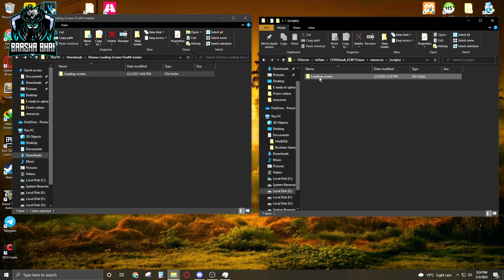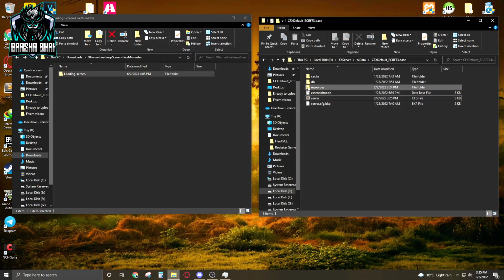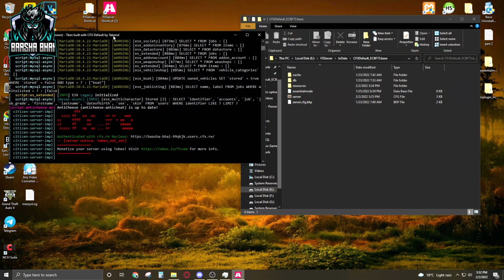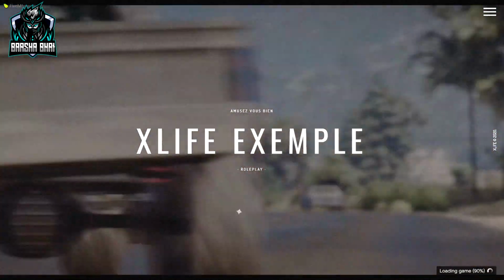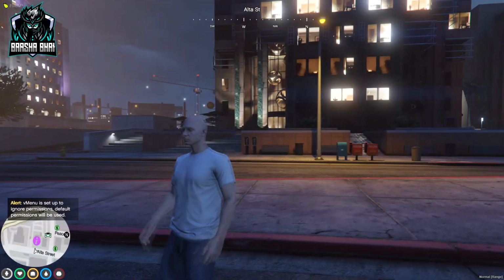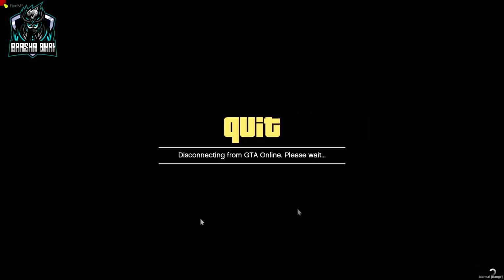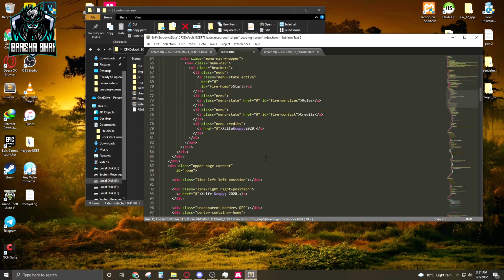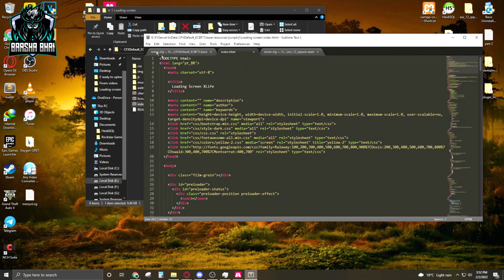How to add loading screen in Fivem server - How to change loading screen in Fivem server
In this video I will show How to add loading screen on Fivem server and how to Change loading screen in Fivem server.

We also discuses about these points in our farther videos,
fivem loading screen hd,
how to add a loading screen fivem,
how to add a custom loading screen fivem,
how to add a fivem loading screen with menu,
fivem loading screen script,
fivem loading screen template,